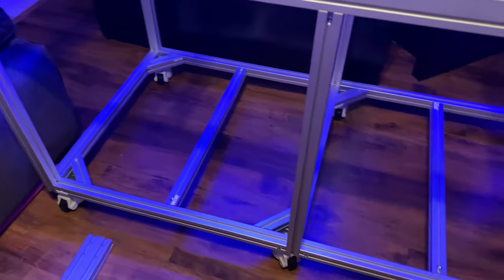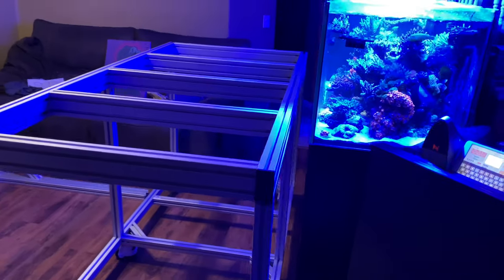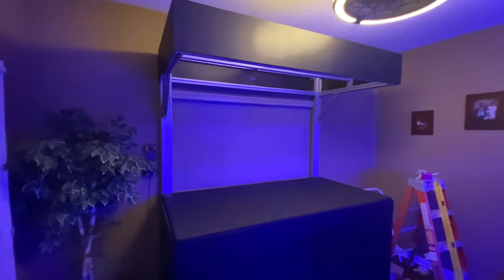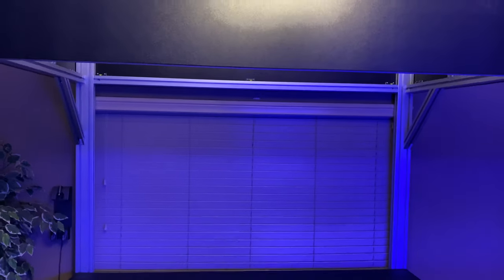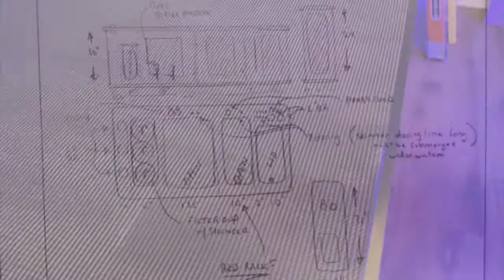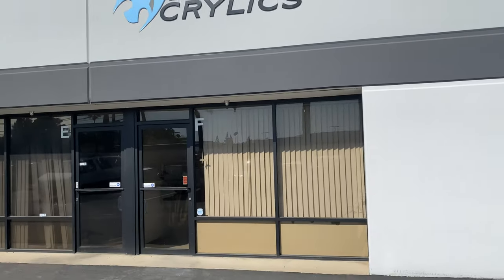New Build 2020 Stand and Sump choice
Tank: Crystal Dynamics 72 X 36 X 27
Overflow: Modular Marine 36”
Water Movement: 2X Apex WAV Power heads and 4X Ecotech MP40
Lighting: 6X Radion  XR30 G5 Pros
Stand: Framing Tech Extruded Aluminum Stand Customized with canopy
Sump: Advanced Acrylics / Grey PVC
Skimmer: Reef Octopus Regal Elite 300SSS
UV: Pro-Max UV Sterilizer Amalgam High Output 3 inch 55 Watt - Lifegard Aquatics
Calcium Reactor: GEO C818 w/ SMC618
Return Pump: Abyzz A200